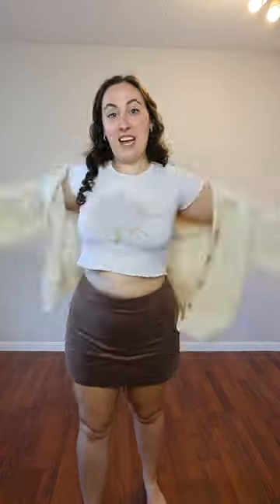The best corduroy skirt for fall (with built in shorts!)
We will be taking a look at some super cute outfits for fall in this video, including a corduroy mini skort that I can't stop wearing! I typically think of Halara for activewear and everyday dresses, but they are releasing so many cute everyday outfits for fall this year! This little corduroy outfit is as adorable as it is affordable!

Items Worn:
High Waisted Invisible Zipper 2-in-1 Mini A-line Corduroy Casual Skirt
color：Cocoa Brown
size：M(regular)

Collared Button Pocket Long sleeve Curved Hem Corduroy Casual Jacket
color：Vanilla Ice
size：M